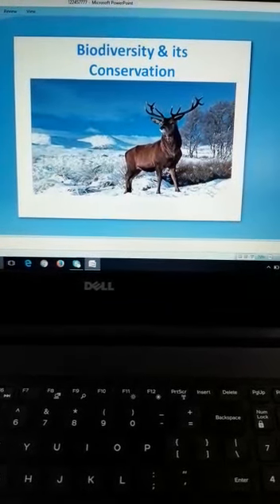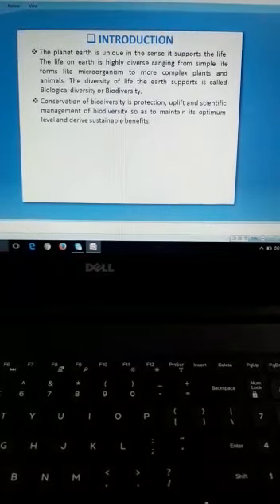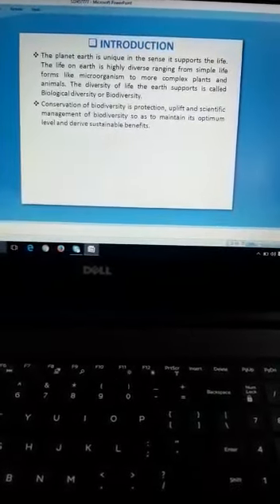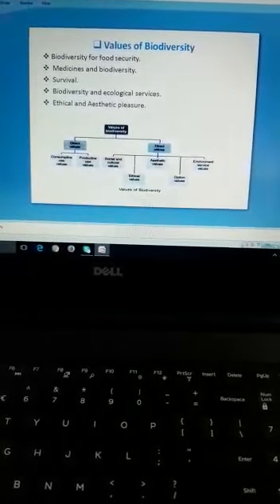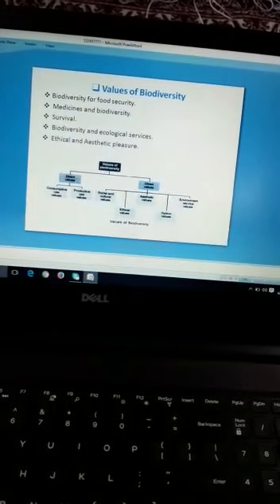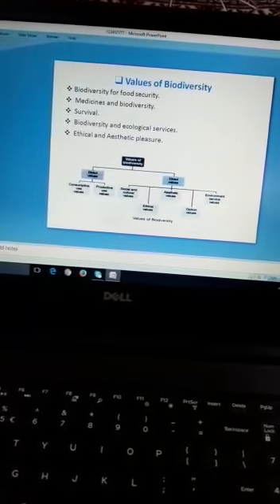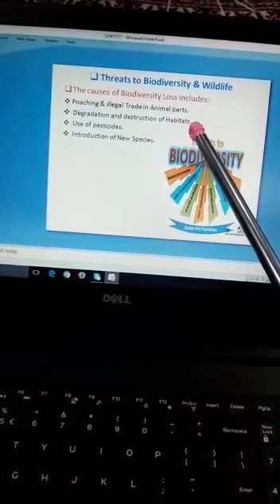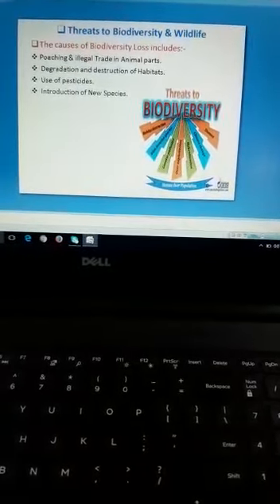Biodiversity and it's conservation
Hamida Alther working as a teacher in UPS Baghatpora
Chapter:- conservation of Plants and Animals
Topic:- Biodiversity and it's conservation
Class:- 8th